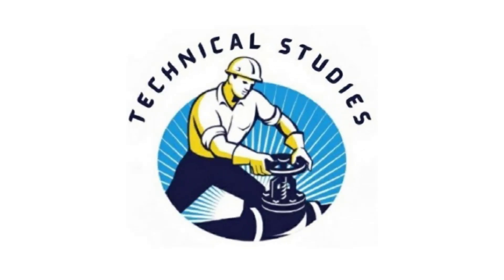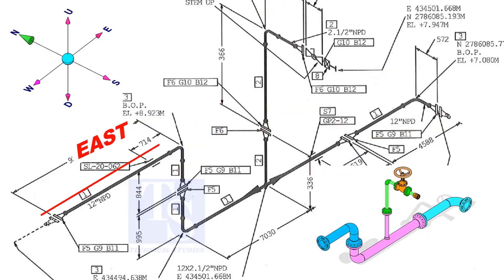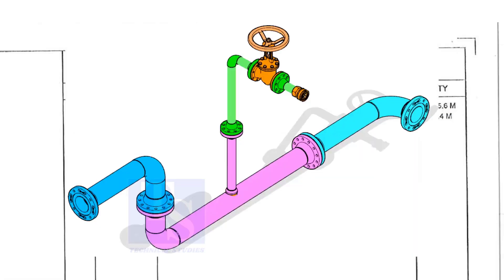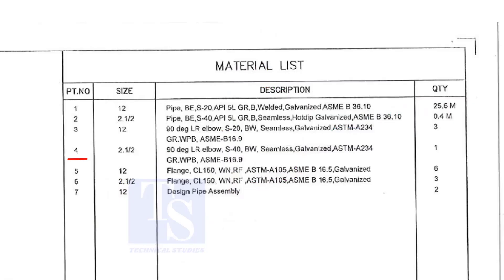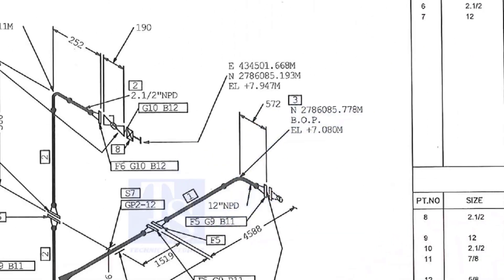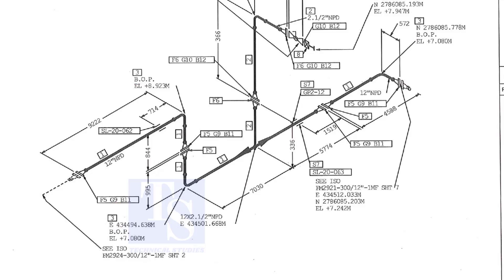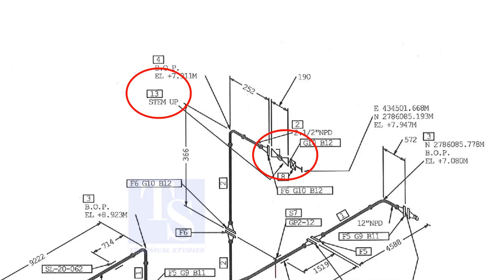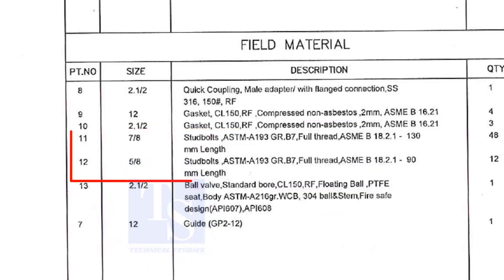How_to_read_a_piping_isometric_drawing_tutorial-_पाइपिंग_आइसोमेट्रिक_ड्राइंग(0)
PRESSURE VESSEL DRAWING
BOTTOM PLATE DRAWING.
PIPING ISOMETRIC DRAWING.
CAGE LADDER STANDARD DRAWING.
BEAM DRAWING PDF.